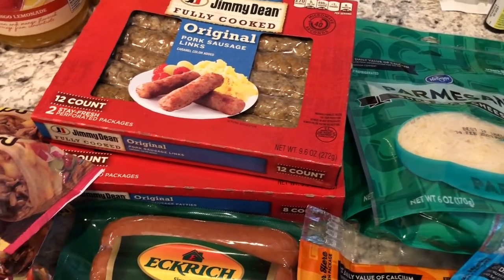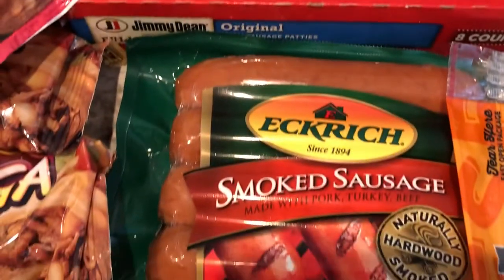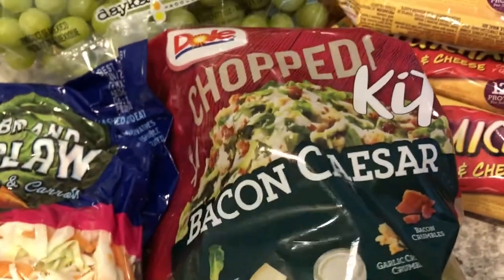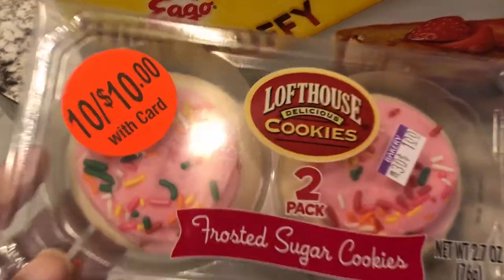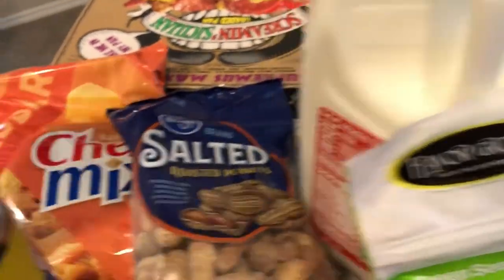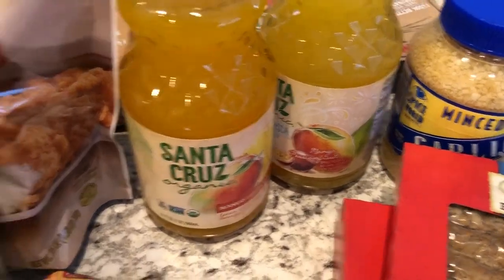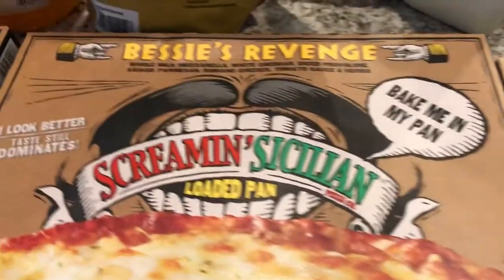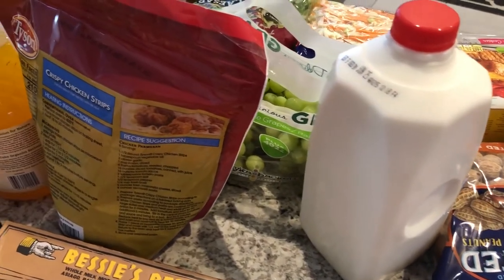Kroger Fill In Grocery Haul | Frozen Pizza Clearance | June 2020